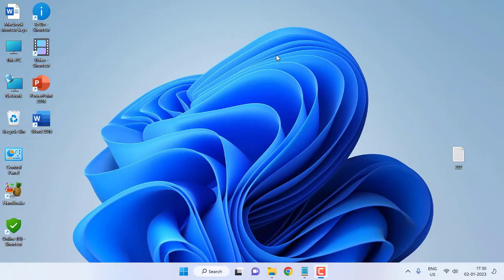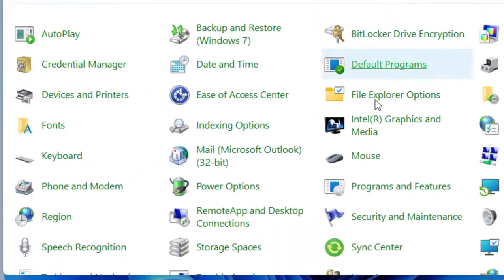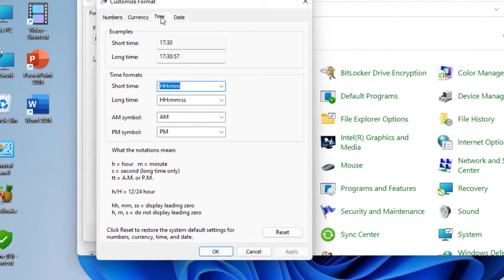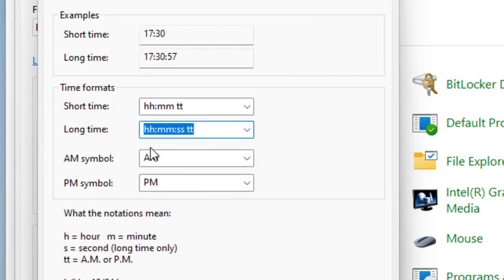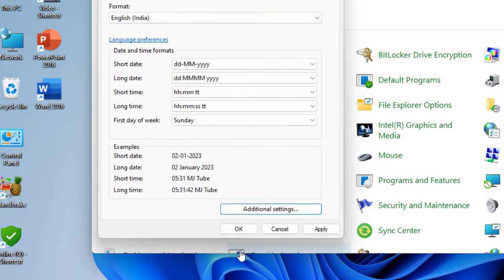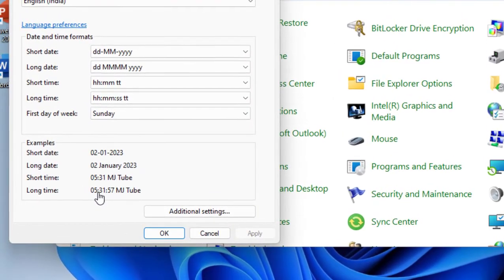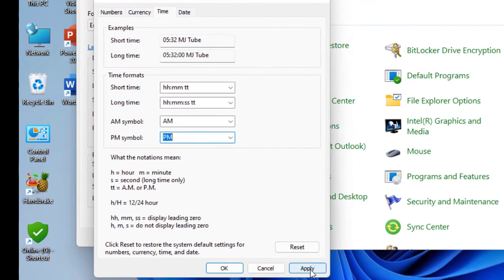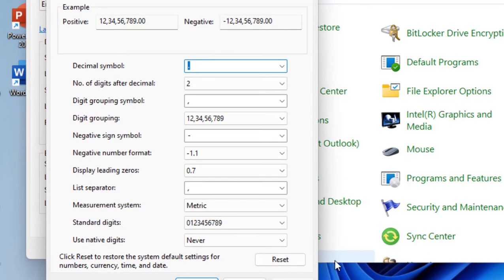How to Add Your Own Name or Text in Windows Taskbar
Display your name on Widows 11 Taskbar